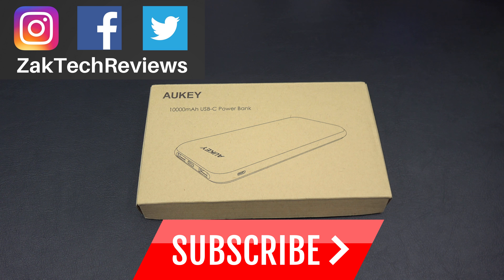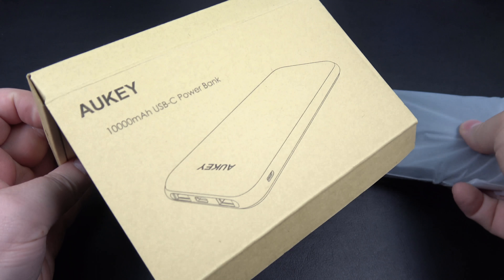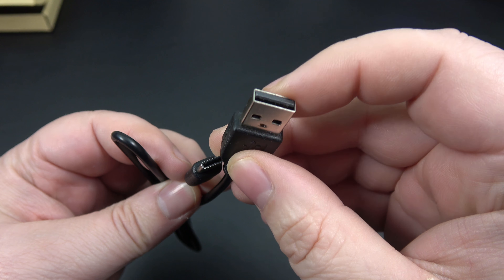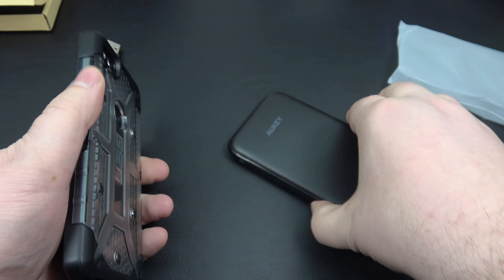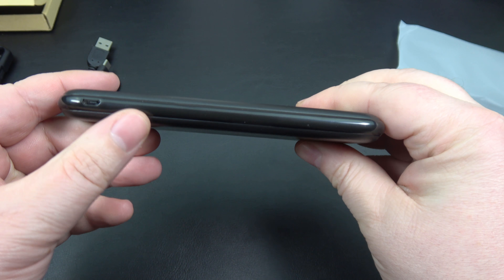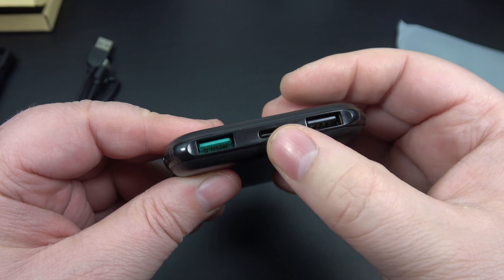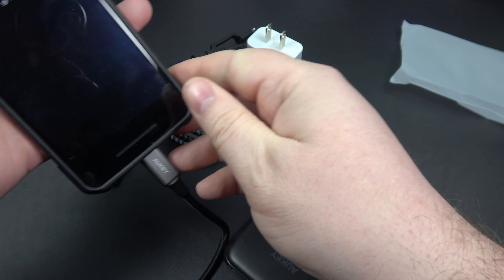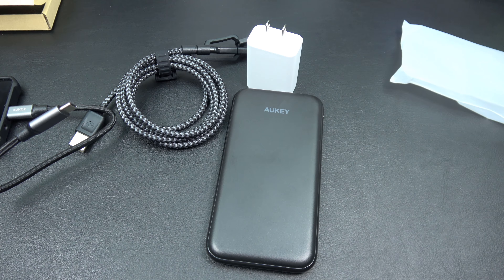AUKEY 10K mAh PB-Y16 Slimline USB-C Portable Power Bank | Unboxing | Demo | Review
AUKEY 10K mAh Slimline USB-C Portable Power Bank

In this video we unbox, demo and review Aukey 10,000mAh Portable Charger, Slimline Design USB-C Power Bank.

It features: dual USB-A port (output), micro USB input (to charge the power bank) and a USB-C that is both input and output!

** Specs **
Model Number: PB-Y16
Battery Capacity: 10000mAh
Micro-USB Input: 5V 2A
USB-C Input/Output: 5V 3A
USB Output 1/2: 5V 2.4A
Total USB Output: 5V 3A
Dimensions: 147 x 75 x 14mm / 5.79” x 2.95” x 0.55”
Weight: 245g / 8.64oz

*** MUSIC ***